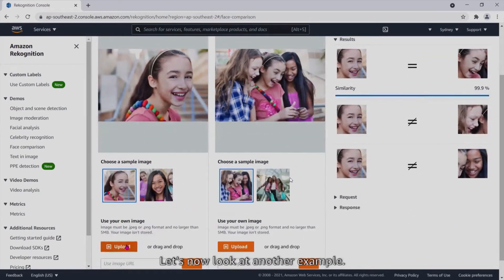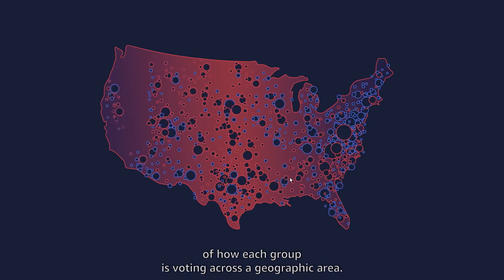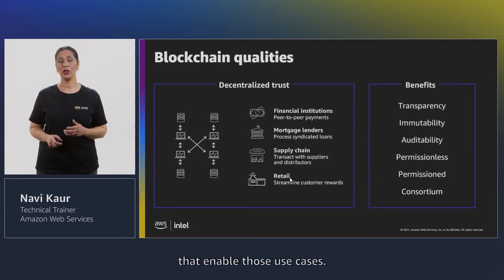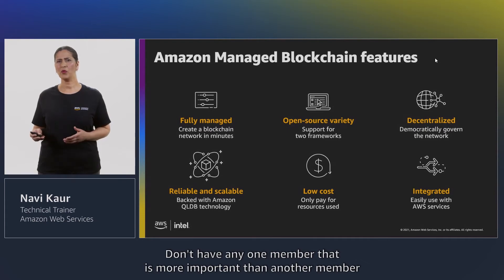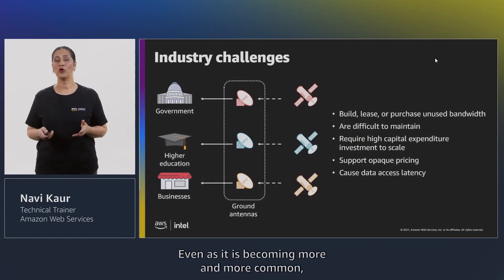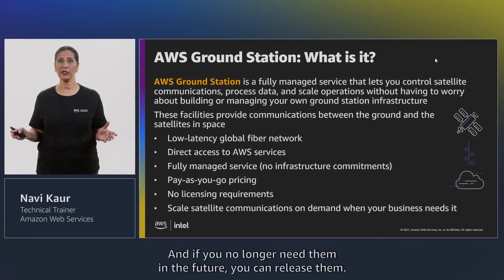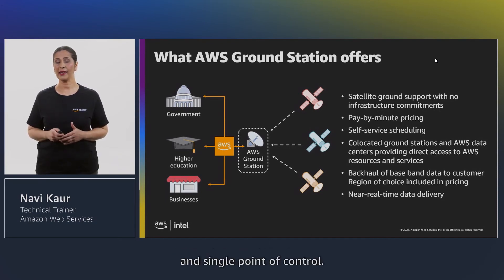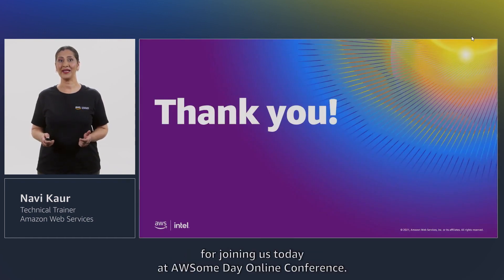Amazon awesome day Innovation with AWS aws amazon awesome day